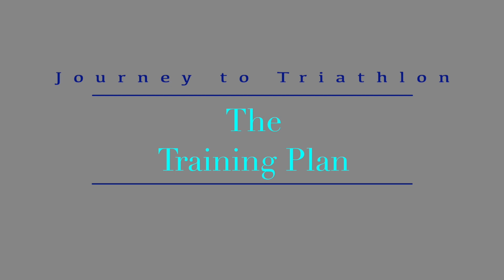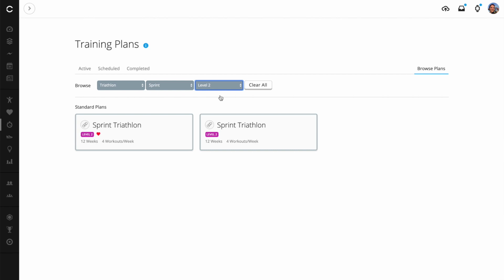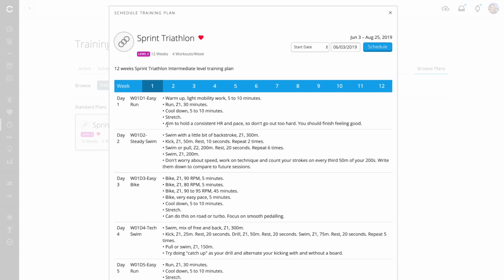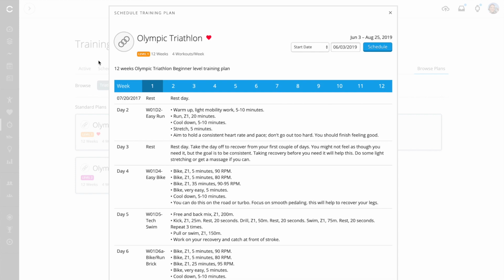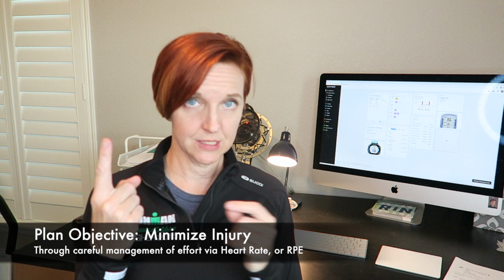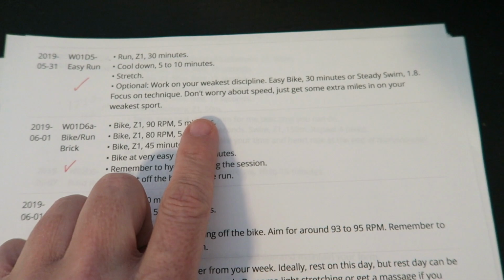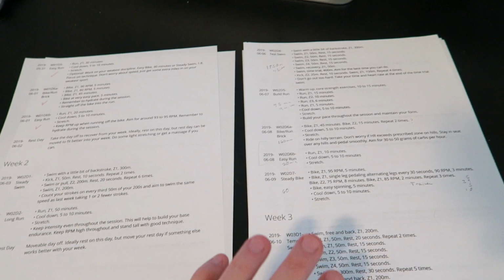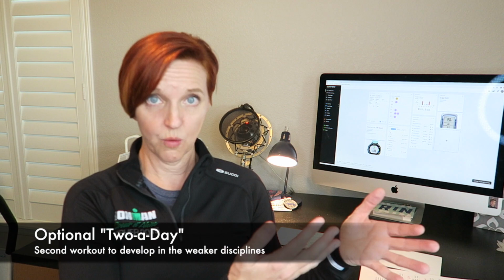JOURNEY TO TRIATHLON: BREAKING DOWN THE TRAINING PLAN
If you've ever wondered what it's like to participate in a triathlon, or are curious about how to even start, I'm going to bring you through this Introductory Series geared toward novice triathletes: maybe you've signed up for your first triathlon and have no idea what you've gotten yourself into, or maybe you've taken some time off and are getting back into it. This series will walk you through the various aspects of primarily Sprint Triathlon (short distance), but is not limited to beginners.

PODCAST LINKS!

I found the plan used in this video on Garmin Connect, and these plans are free to users.
Train Like a Mother (paid plans with lots of support for all levels)

To find a triathlon near you, or to learn more, check out the following resources:

Please do not submit friend requests to my personal facebook page, as I try to keep much of my family life private. Thank you for your understanding.

The information contained in this channel is for general information purposes only. Always consult your physician before beginning any exercise program. This general information is not intended to diagnose any medical condition or to replace your healthcare professional.

I am not a certified Triathlon coach. This series is designed to show the viewer that Triathlon is accessible to a wide variety of athletes from my own personal experience. For specific training advice, please consult the resources listed above.